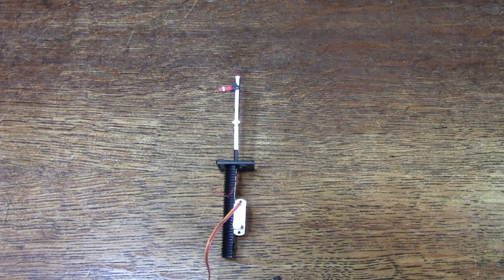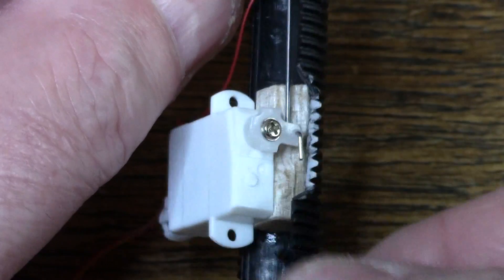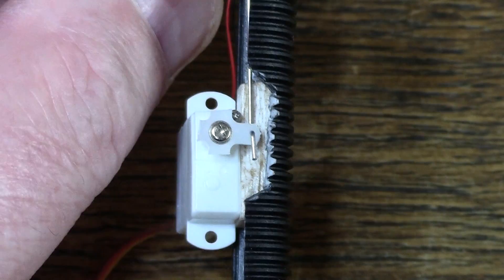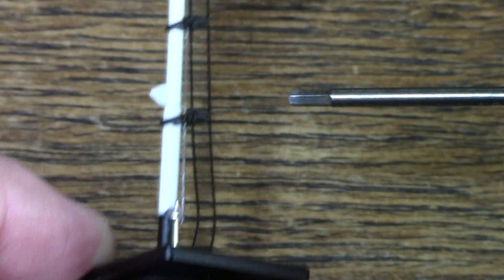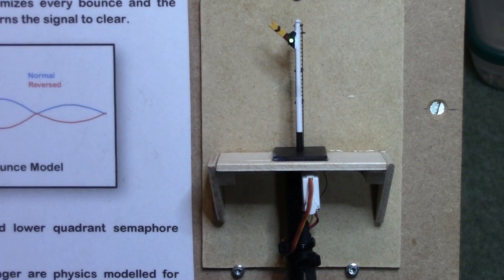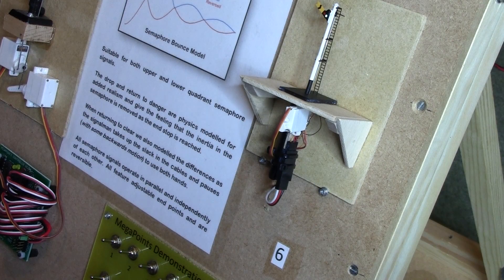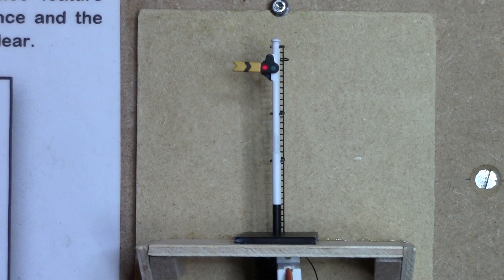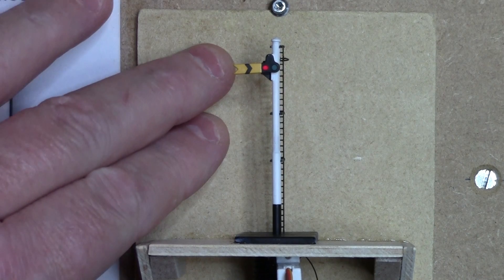Dapol signal bounce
This video shows the result of modifying an N gauge Dapol semaphore signal with a modern radio control servo. The servo was driven using a MegaPoints Controller and gives a realistic bounce when cycled.

Dapol may be found here: dapol.co.uk